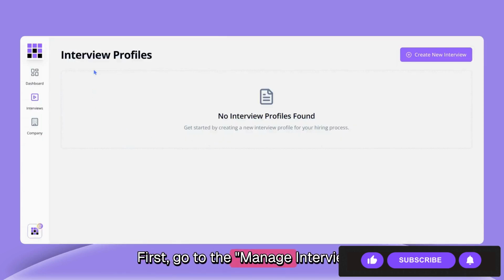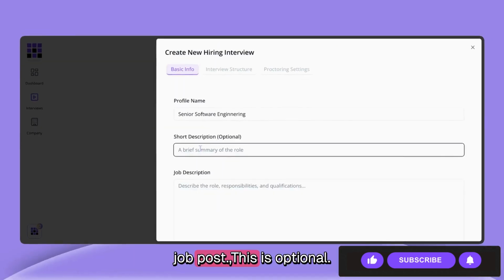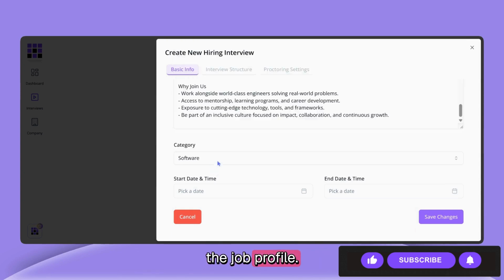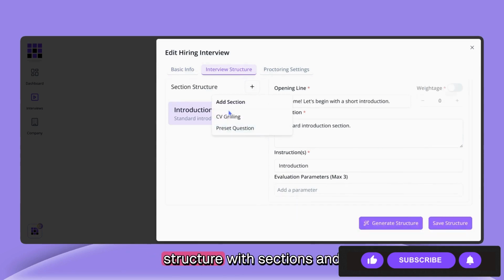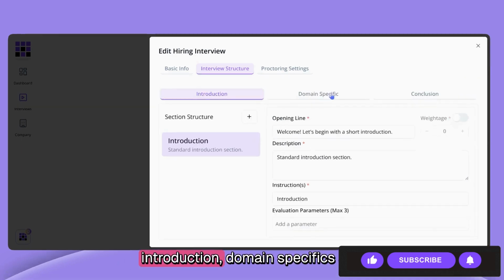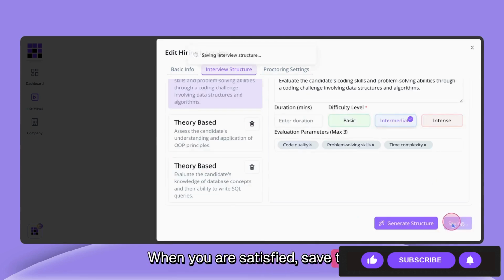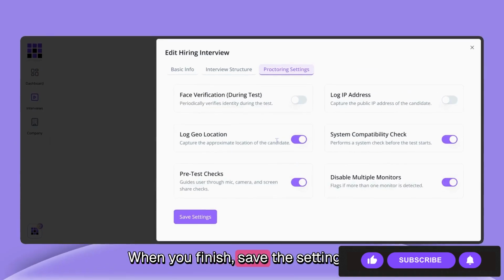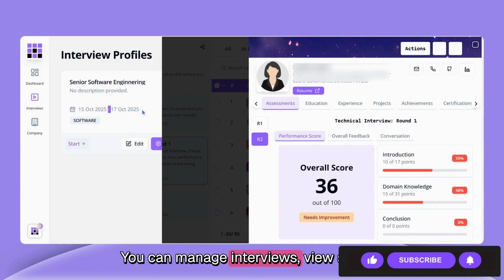wiZe AI Interviewer – Step-by-Step Demo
In this video, we’ll walk you through how to create and publish an AI-powered interview using the wiZe AI Interviewer platform. See how our smart tools simplify the hiring process — from setting up an interview profile to analyzing results with advanced AI features.